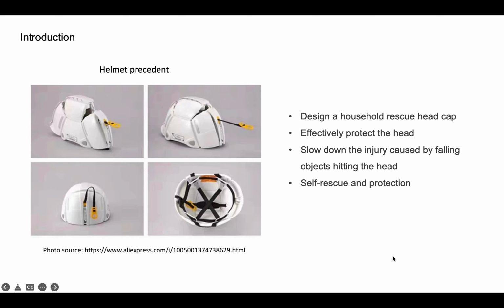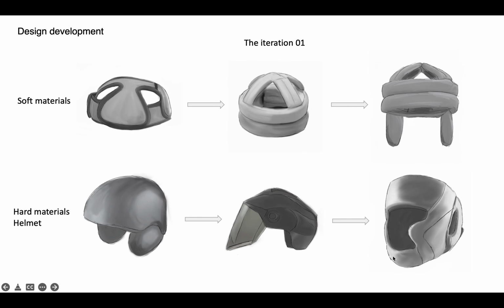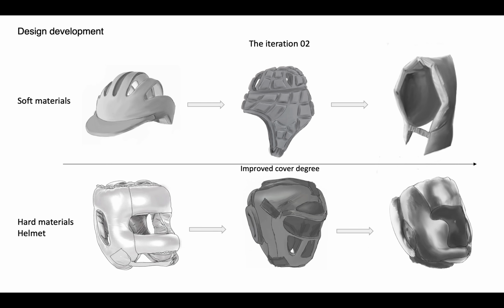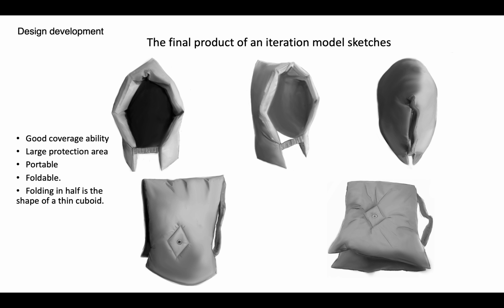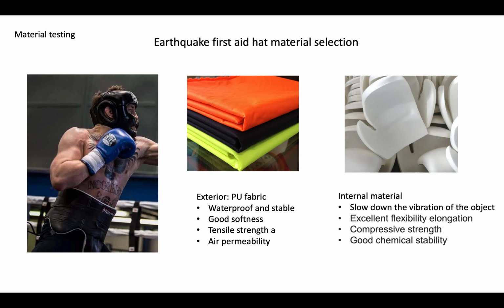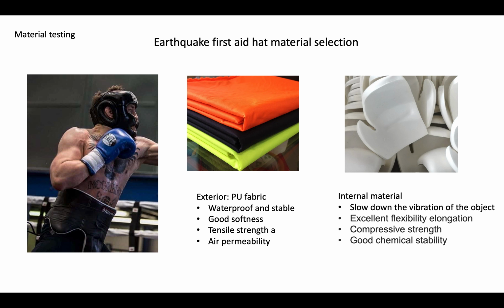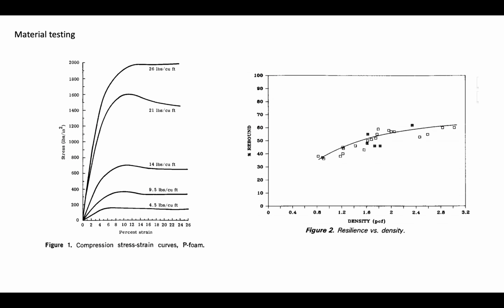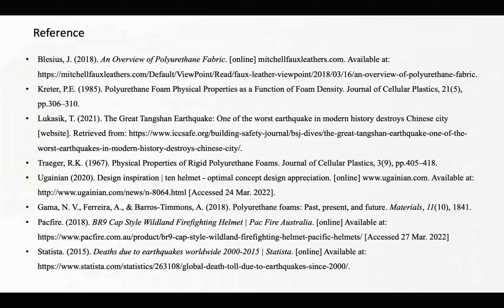Assessment3 Emergency Response -- Design Solution